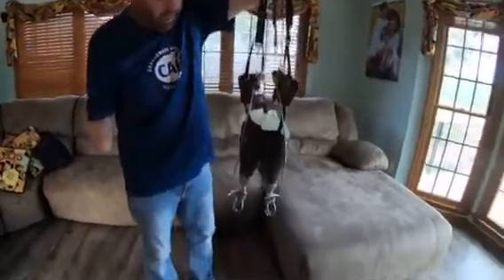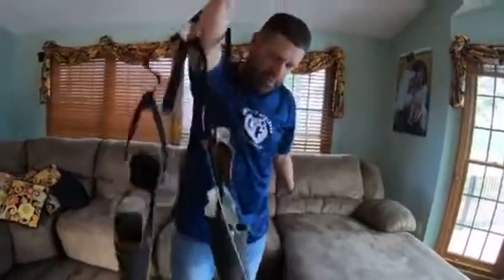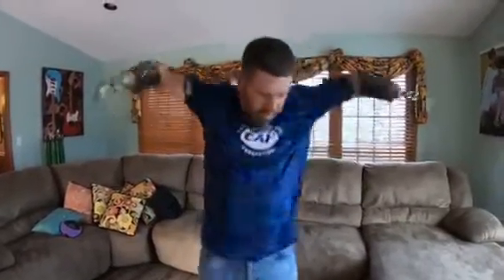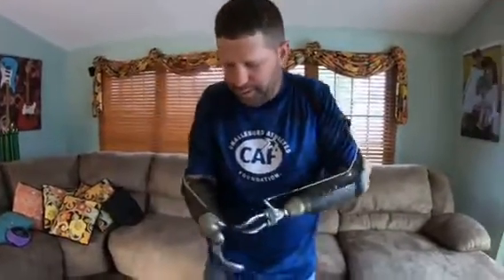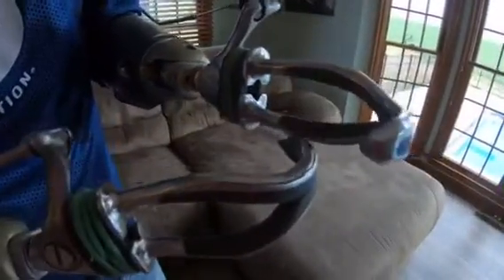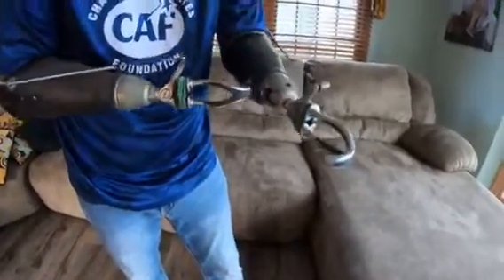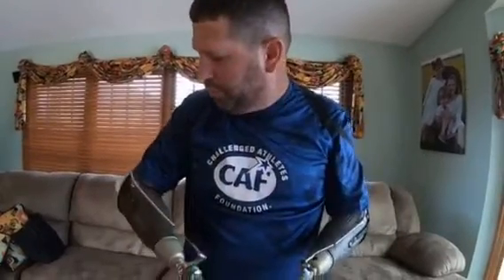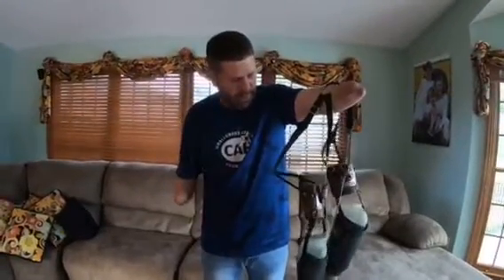Bilateral arm amputee Jason Koger putting on body power prosthesis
Jason Koger is a bilateral arm amputee showing how he puts on his body powered prosthesis.  Jason wears arms made by advanced arm dynamics with Fillauer 555 hooks and Texas assistive 5 function wrist